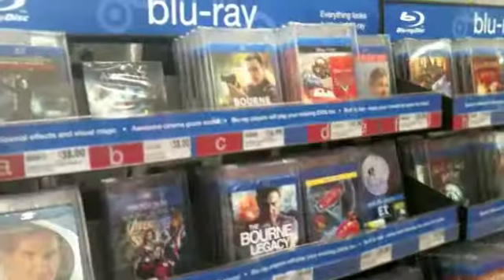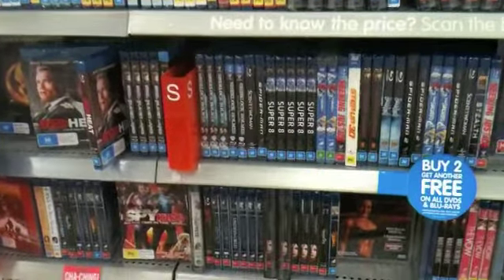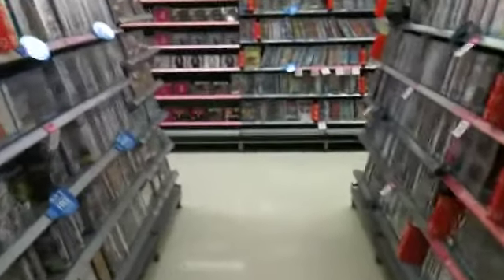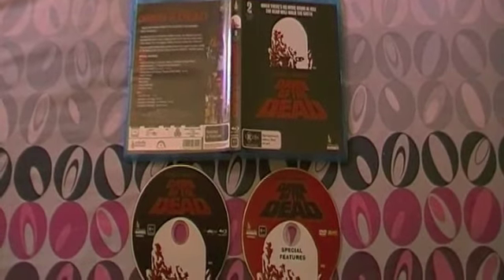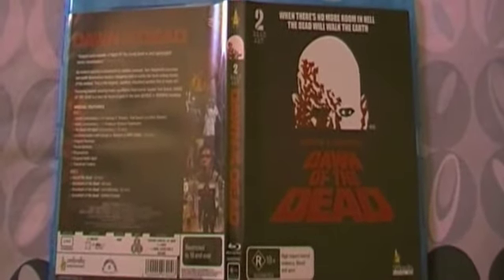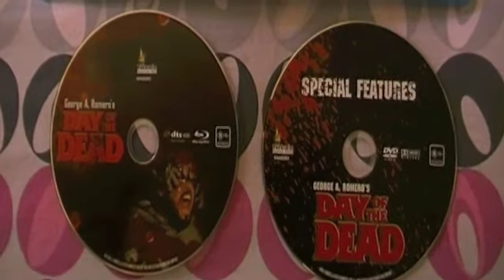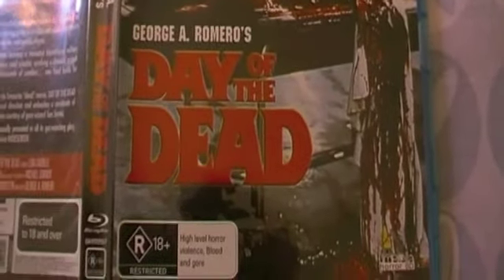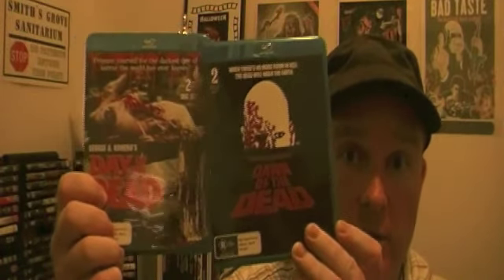Out & About/Day & Dawn Blu ray Update.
Decided to show you guys the Blu ray sections from my local stores.  I also got 2 awesome Blu ray editions of Dawn of the Dead and Day of the Dead.